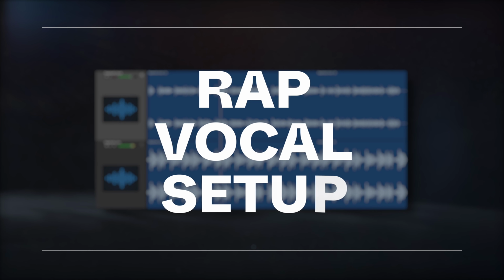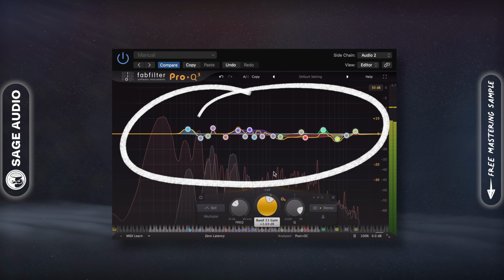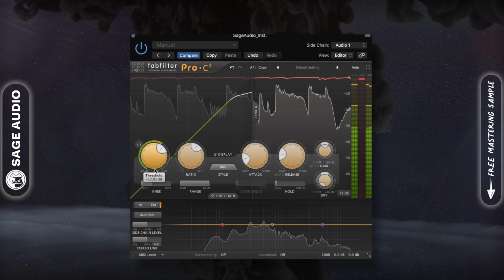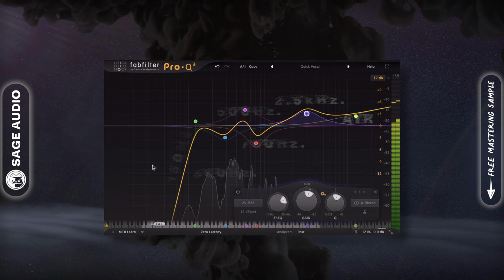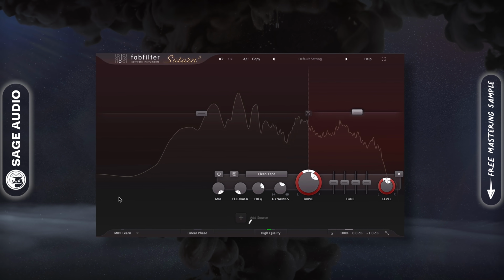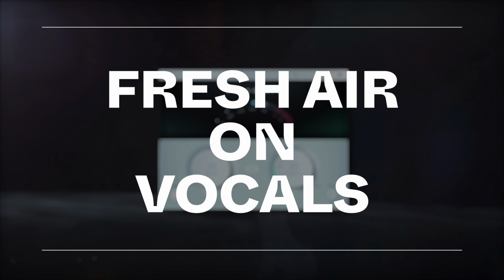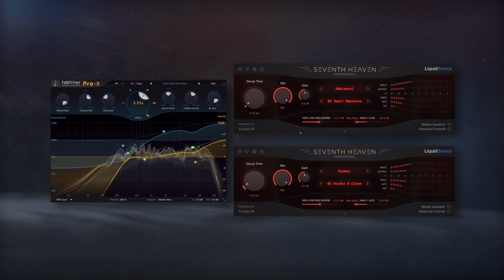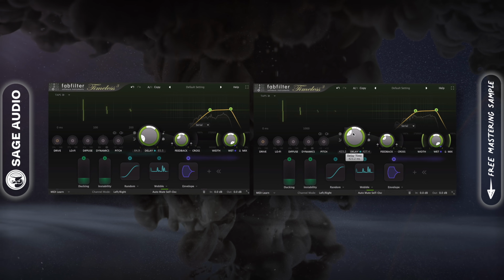How to Mix Rap Vocals